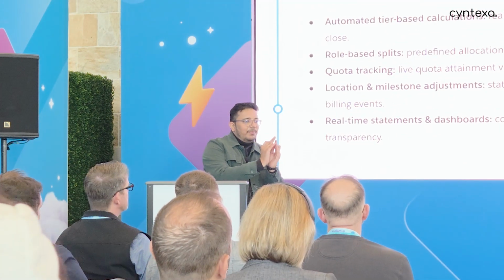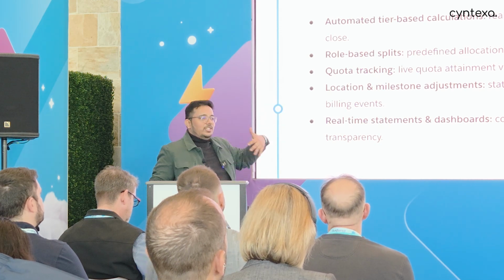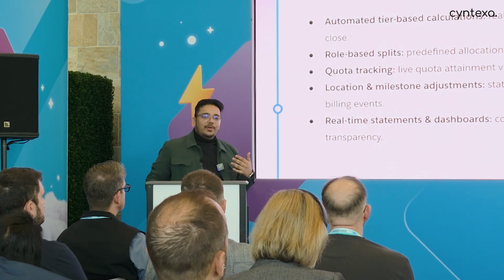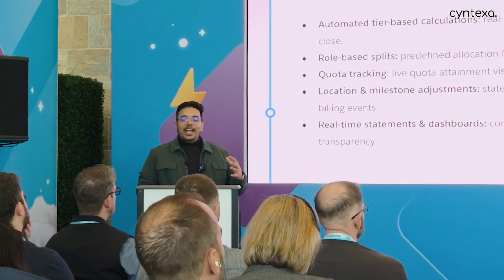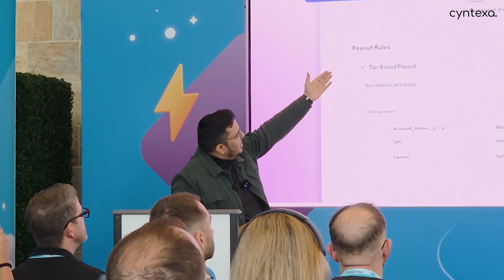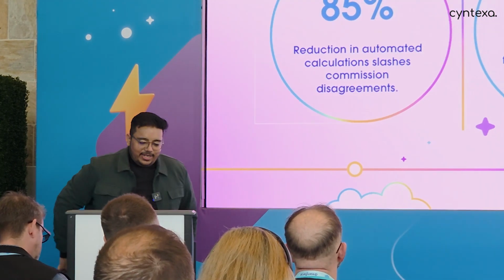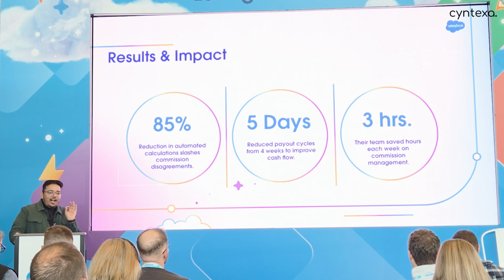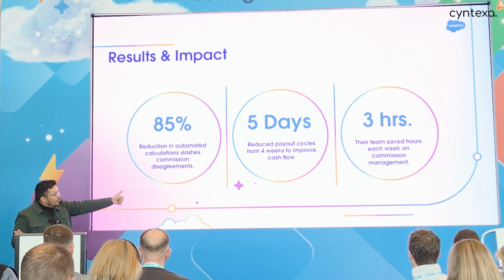How to Make Your Sales Team Actually Trust Their Paycheck? | CTO's Guide from Dreamforce 2025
How We Cut Commission Payouts from 7 Weeks to 5 Days | Salesforce + Spiff Case Study

Tired of your sales team wasting time in Excel just to guess their commission? In this clip from VJ Srivastava's Dreamforce session, see the incredible results of automating commissions with Salesforce and Spiff. This isn't just a demo; it's a real-world case study on achieving total transparency.

Learn how this solution gives sales reps real-time incentive estimates directly on the opportunity page, automatically handles complex rules like role-based splits (e.g., 80/20 for AEs/Consultants), and tracks location-based bonuses—all updated live.

The Stunning Results:
✅ 85% Reduction in commission disputes
✅ Payout cycle cut from 4-7 weeks down to 5 days
✅ 120+ hours saved weekly for the Ops & Finance teams

Video Chapters:
0:00 - Real-Time Commission Estimates on the Opportunity Page
0:32 - How to Automate Role-Based Splits (80/20 Example)
0:54 - Tracking Quotas & Location-Based Bonuses
1:19 - From Manual Excel to Real-Time Dashboards
1:41 - Sample: The Commission Transparency Dashboard
2:53 - The INCREDIBLE Results (85% Fewer Disputes, 5-Day Payouts!)

About Cyntexa Cyntexa is a Salesforce Summit Partner and a leading cloud services firm with 400+ experts. We deliver tailored solutions on Salesforce, Google Cloud, AWS, ServiceNow, and Azure—turning technology into business value.